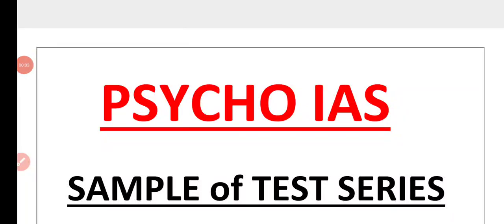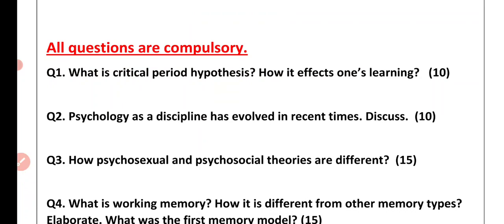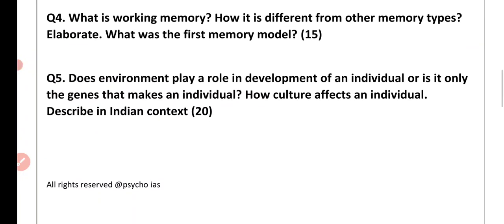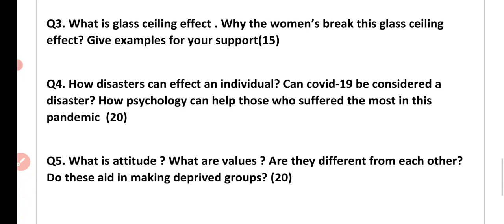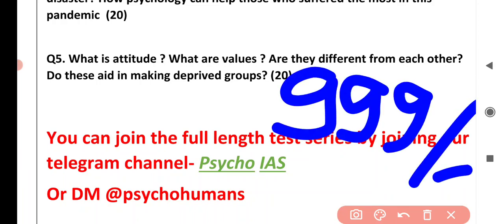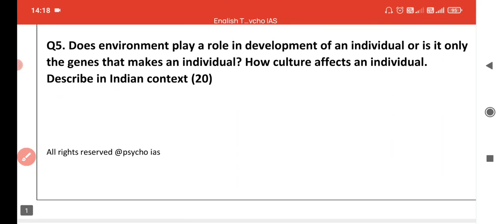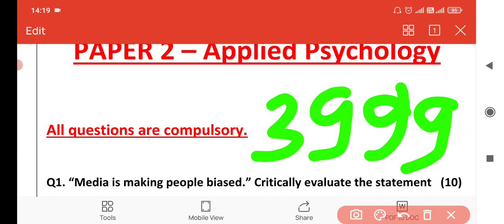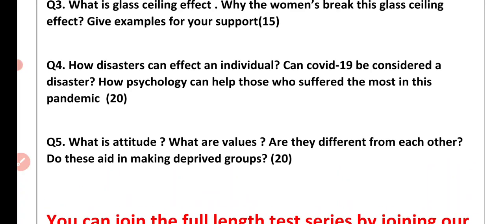Psychology Test Series UPSC|English MediumUpsc psychology test series 2021|2022 |Psycho IAS#upsc2021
Psychology test series UPSC 2021 upsc examination at low cost.
grab the opportunity now and increase your chances of marks in the examination.

All the details will be provided there only!

Psychology optional is the best optional you can have GraGrab now
Through enrolling the course you will earn some deep insights which will be way helpful.